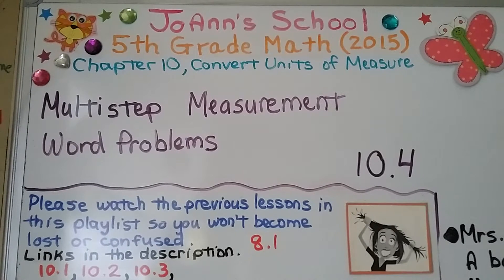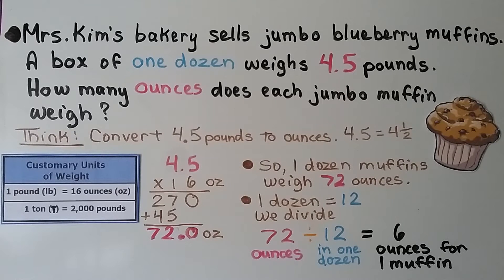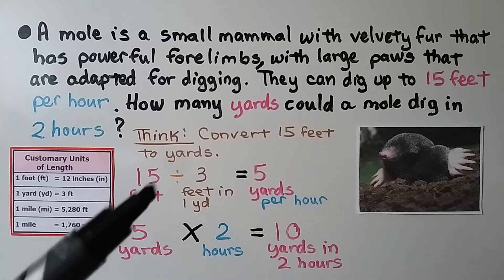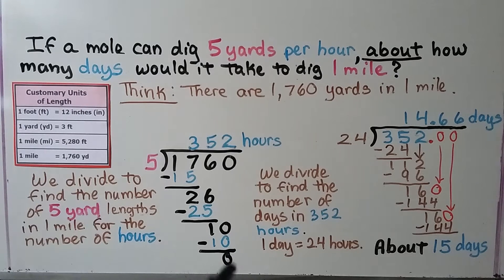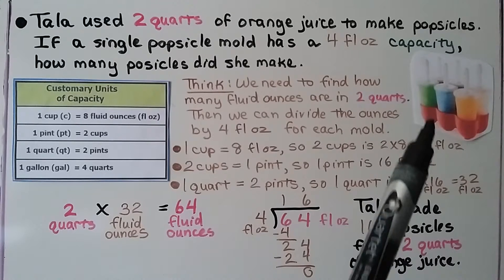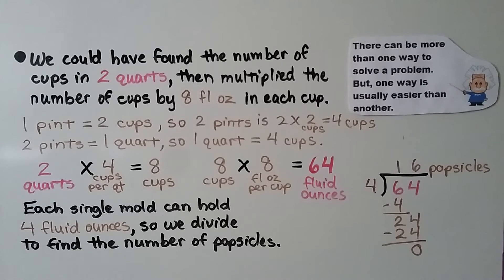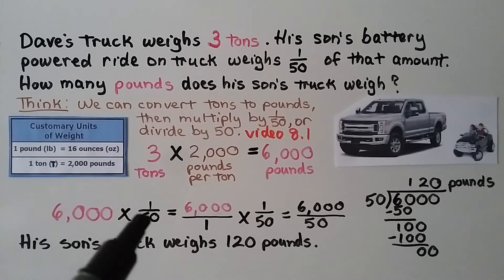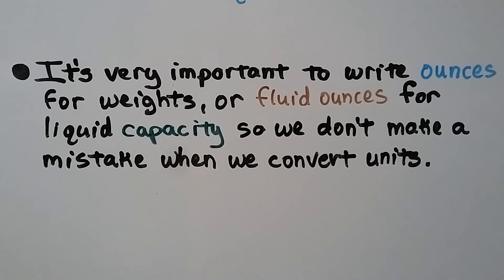5th Grade Math 10.4, Multistep Measurement Word Problems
We can solve multi-step problems that include measurement conversions by recording the given information, convert one of the given units to one of the units were looking for, and convert the second given unit to the second unit we're looking for. We solve seven word problems that involve multi-step measurement conversions of pounds to ounces, feet to yards, quarts to ounces, tons to pounds, and gallons to quarts.